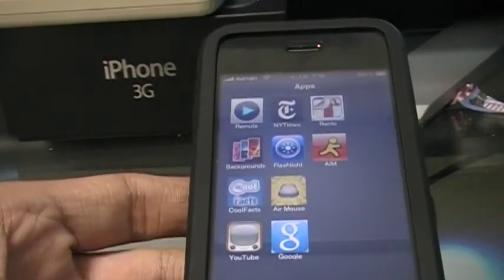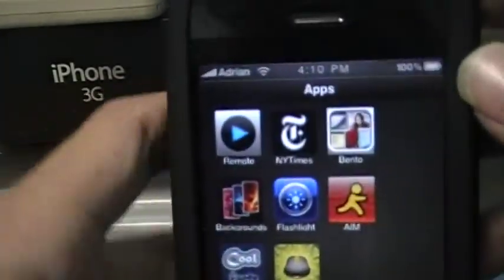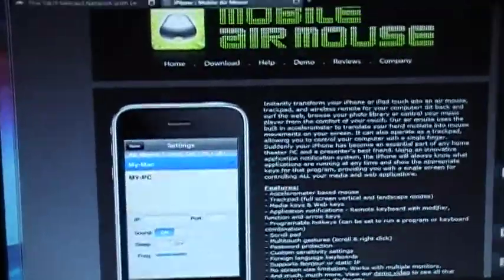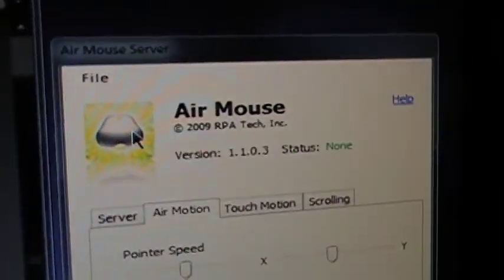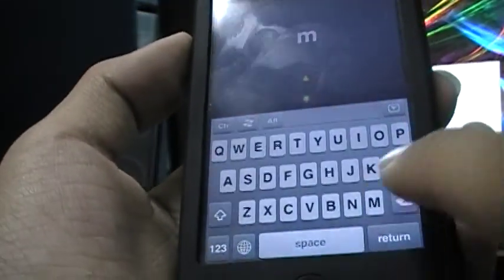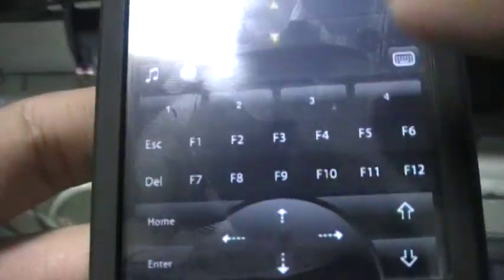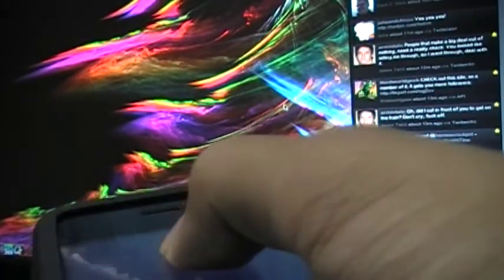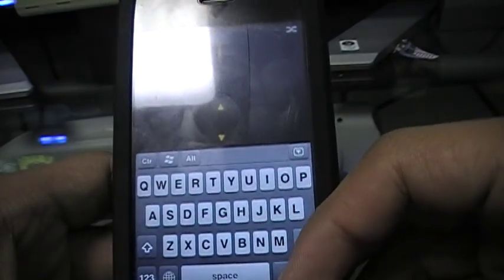App Review: AirMouse (Wirless Iphone/Touch Mouse)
All content going forward will be uploaded there so don't miss out. Air Mouse
Application for iphone/touch
Descrip: Wireless Mouse/Keyboard